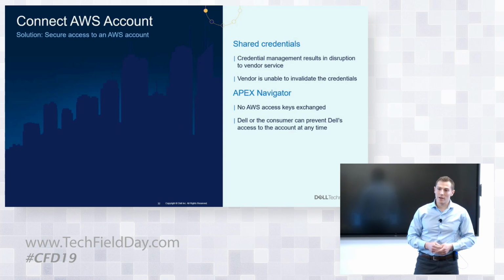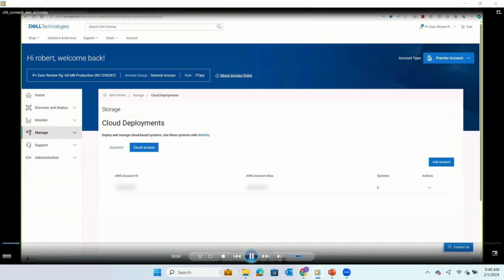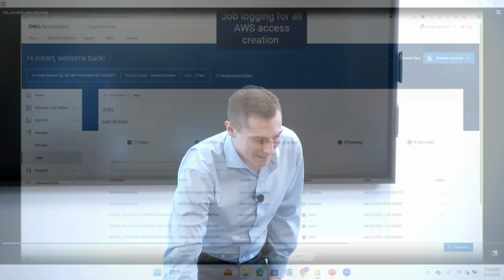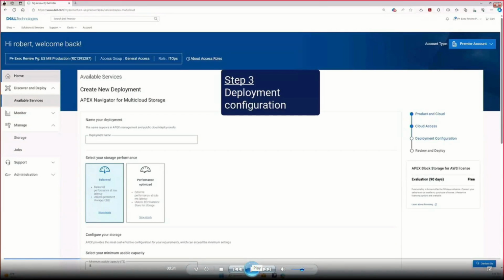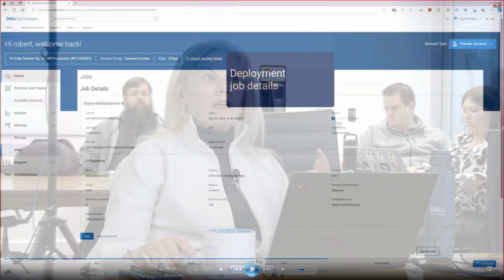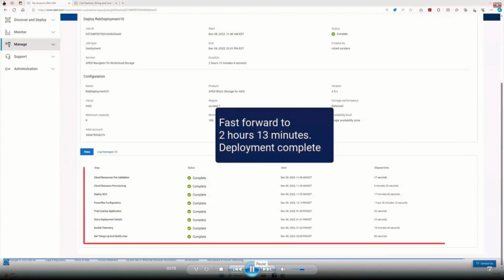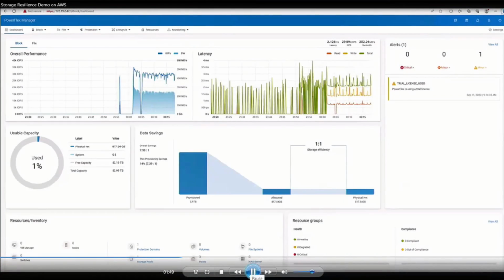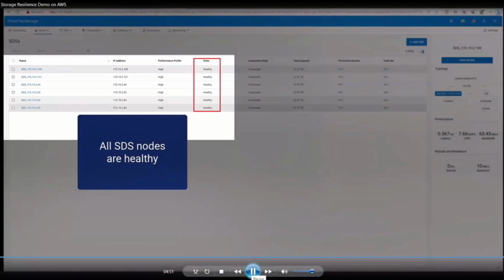Dell Technologies APEX Navigator for Multicloud Storage Demo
A hands-on look at the capabilities of Dell Navigator for Multicloud Storage and Dell APEX Block Storage for AWS with a focus on operational aspects as well as resiliency and security for multicloud infrastructure.

Chad Gray, Product Owner at Dell Technologies, presented a demonstration of the APEX Navigator for Multicloud Storage and Dell APEX Block Storage for AWS. He focused on how APEX Navigator simplifies storage management in AWS, emphasizing security, deployment, management, monitoring, and mobility. Chad explained the process of connecting an AWS account to APEX Navigator, highlighting the use of AWS roles and policies for secure access without exchanging AWS access keys.

During the demo, Chad walked through the steps of adding an AWS account to APEX Navigator, generating trust and permission policies, and auditing access and account management. He also discussed identity federation with corporate directories for secure user login. Additionally, he mentioned the availability of infrastructure as code examples for setup via a Terraform provider for APEX.

Chad showcased the APEX Management Console, where users can manage cloud deployments and access, including the deployment of APEX Block Storage in AWS. He clarified the cost structure, noting that there's a free 90-day evaluation license for the storage, with subsequent costs for AWS resources and APEX Block Storage software. The deployment process is automated and takes approximately two hours to complete.

Kiruthika Gopal, Product Manager for APEX Block Storage, conducted a demonstration on the resiliency of APEX Block Storage, simulating an outage in one of the AWS availability zones and showing how the system self-heals and rebalances workloads. The demo used SQL Server 2022 as an example application, but the principles apply to any workload.

Overall, the presentation focused on the ease of use, security, and reliability of deploying and managing multicloud storage solutions with APEX Navigator.

Recorded live in Santa Clara, CA on February 1, 2024 as part of Cloud Field Day 19. for more information.